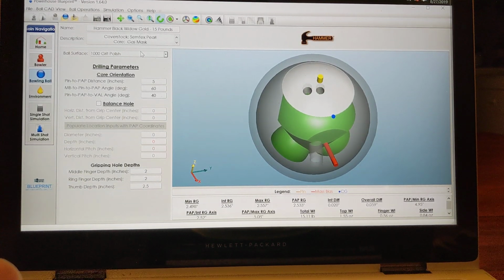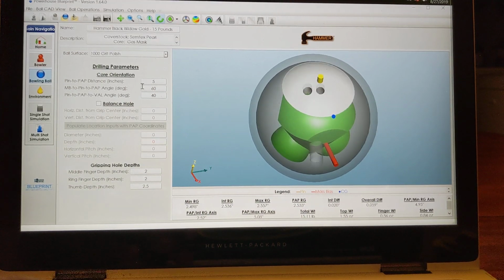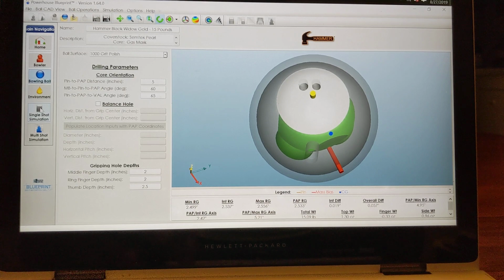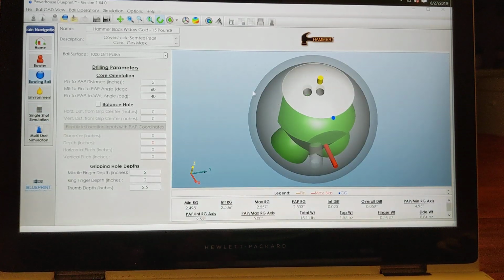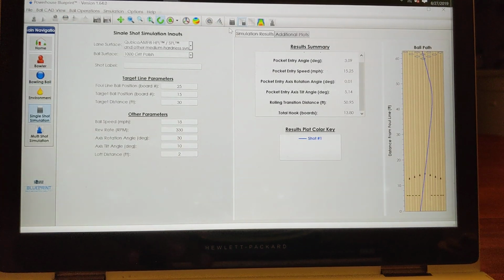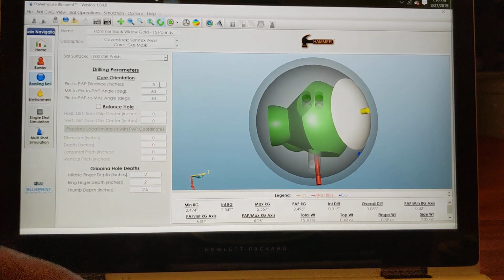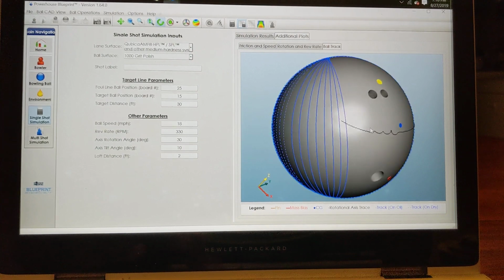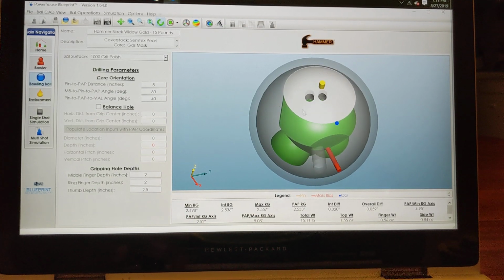What Really Matters Pin Up | Pin Down Asymmetrical Ball